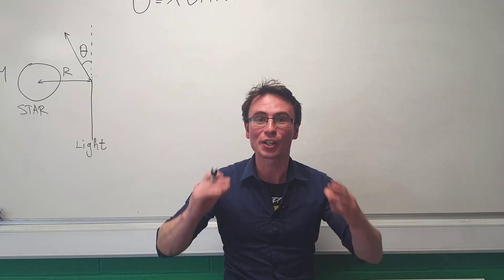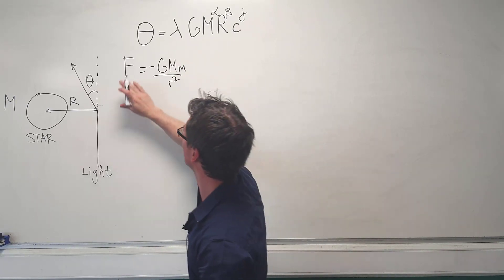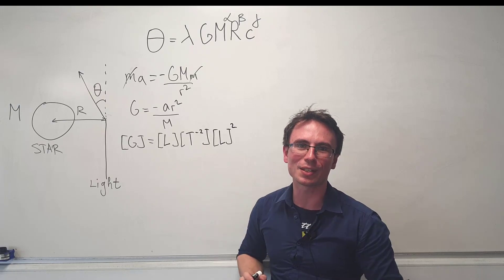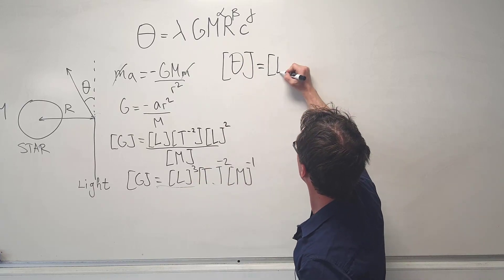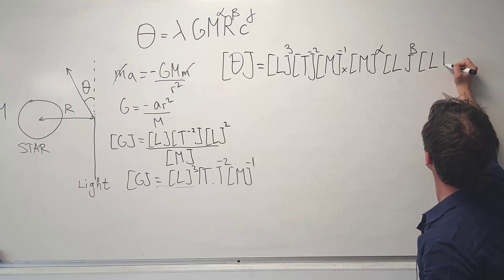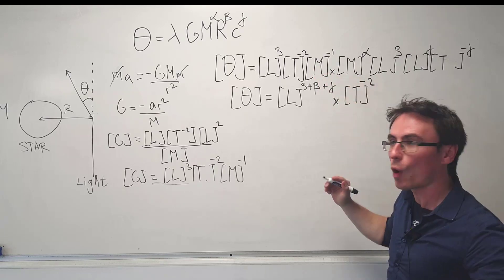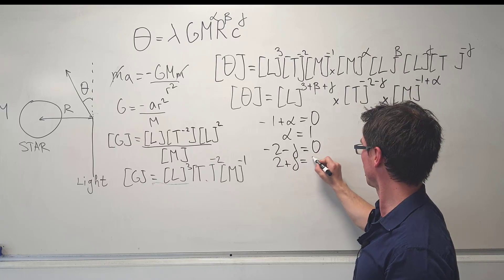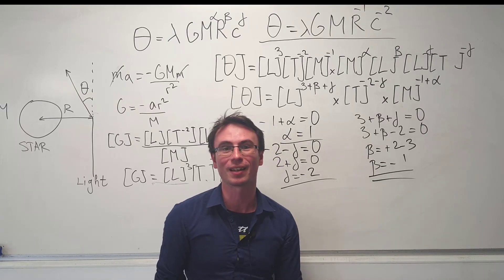Oxford Physics: How light bends around a star, PAT 2021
PAT 2021 Solutions to the first part of question 17 using dimensional analysis to derive an expression for the angle light is bent around a star.